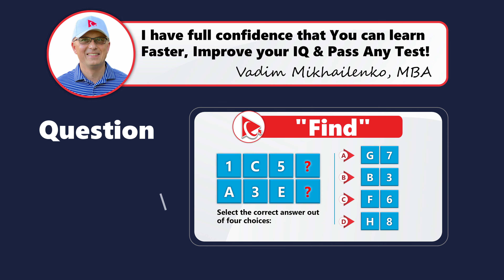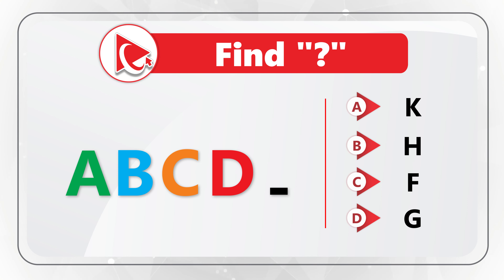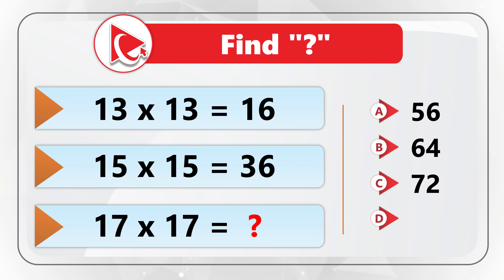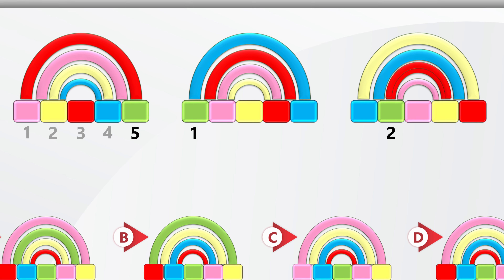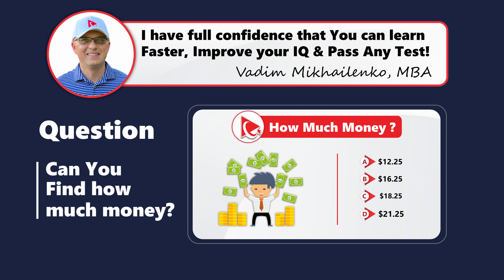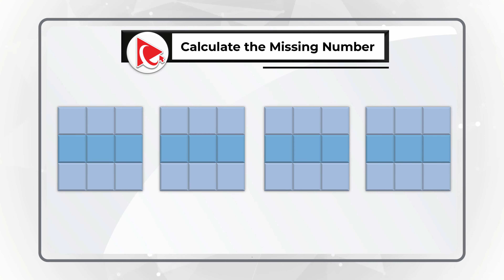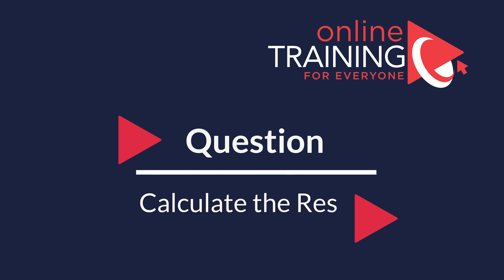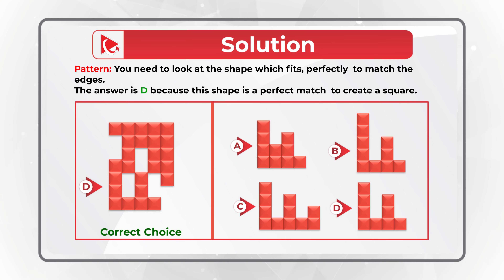How to Pass Bus Driver Assessment Test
In this video you will learn about Bus Driver Aptitude Assessment Test Answers. A bus driver assessment test is a standardized evaluation conducted to assess the skills, knowledge, and capabilities of individuals who are seeking employment as bus drivers. The test is typically administered by the hiring company or a regulatory authority responsible for ensuring the safety and competence of bus drivers.